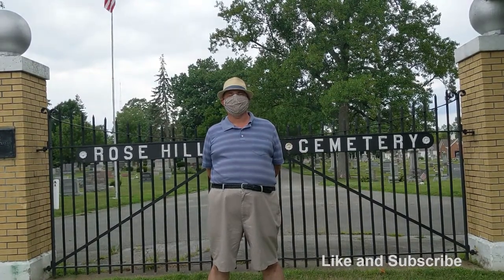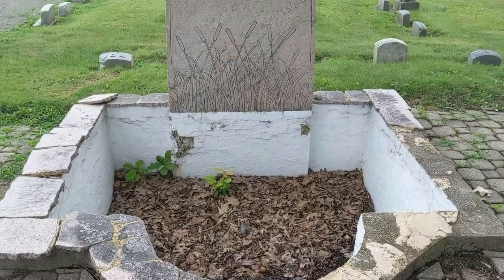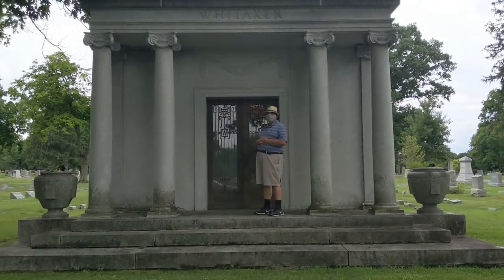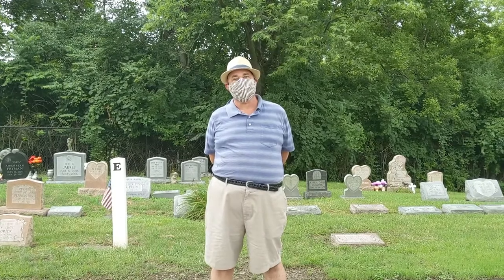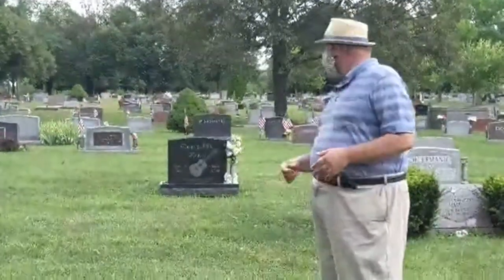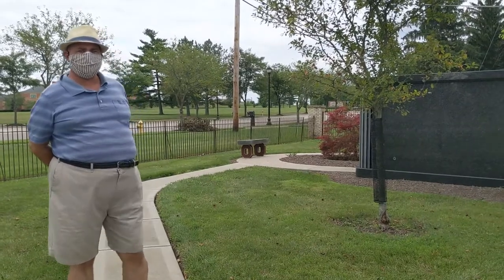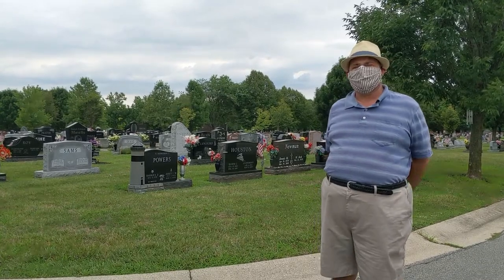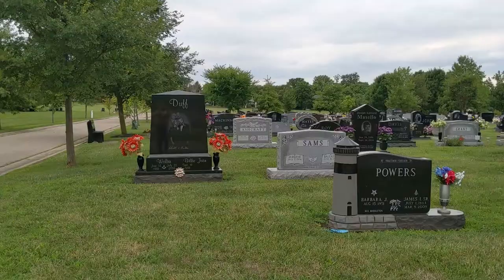Rose Hill Cemetery Tour - Mason, OH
In this video I will take you on a tour of some unique headstones at Rose Hill Cemetery in Mason, OH.

Created By: TheHeadstoneDude (Lee Fitch)
Filmed/Edited By: Adrianna Robbins